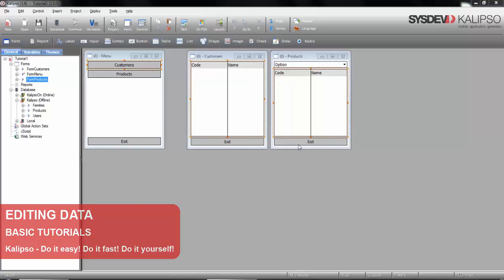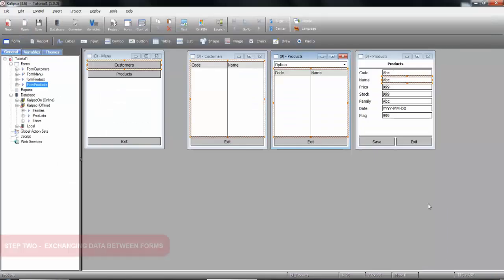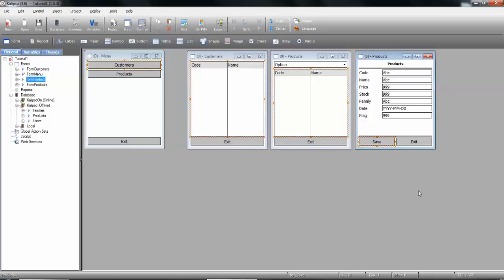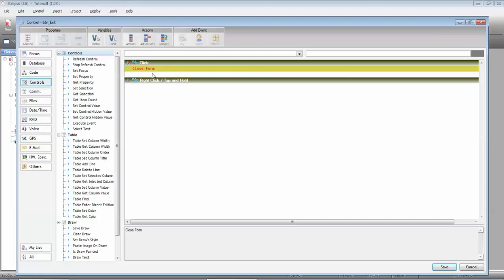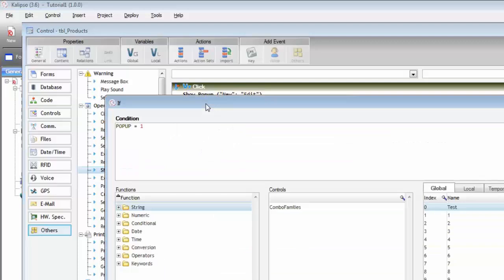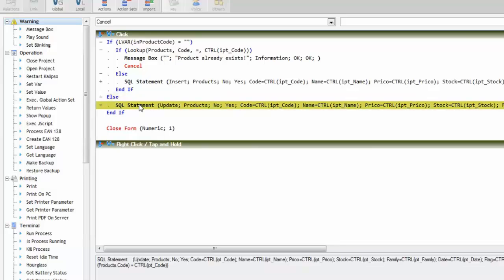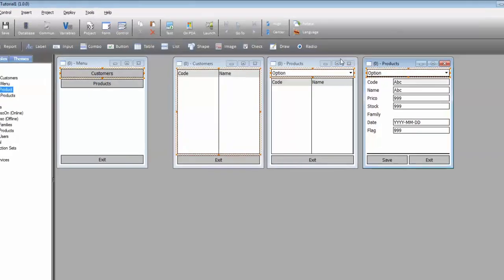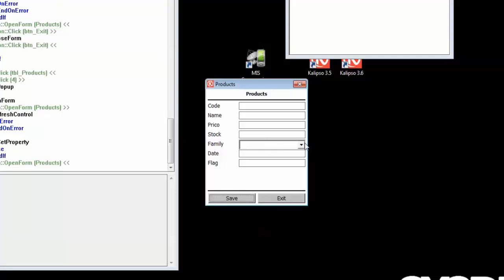Editing Data in Kalipso Studio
After database connection, working with variables another important stage is display ans edit database records at your Kalipso App.
In this tutorial you will learn how easy is to create an interface to display and edit database records, learn and test your Kalipso skills!

Step 1 - 00:00:06- Creating a Form to display/edit a Record
Step 2 - 00:03:30- Exchanging data between Forms

Step 3- 00:06:19- Editing Data
Step 4- 00:10:07- Returning values
Step 5 - 00:12:38 Multiple Purposes Forms
Step6 - 00:19:56 Copying between Forms, Find